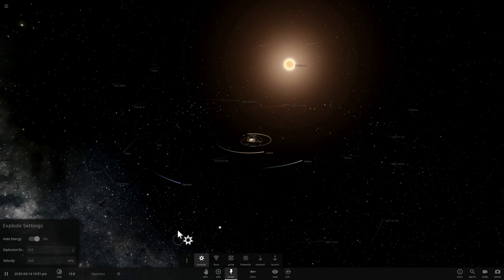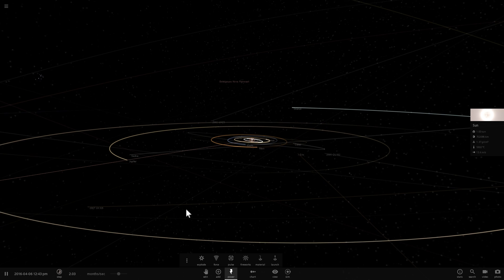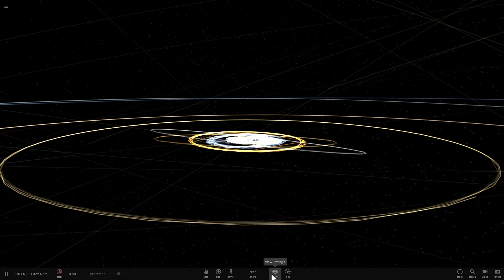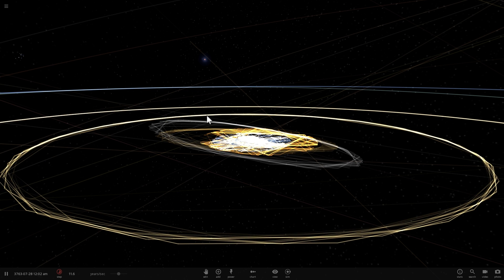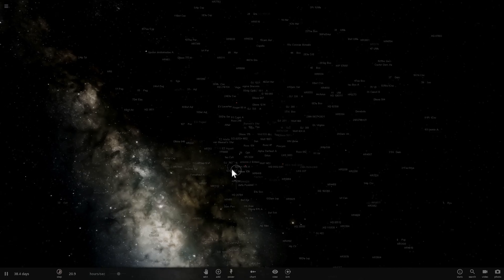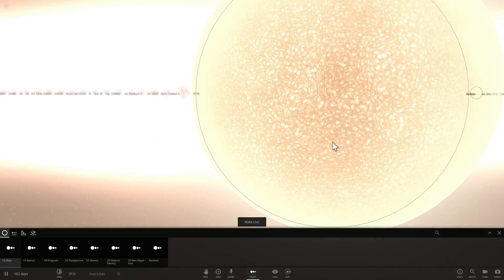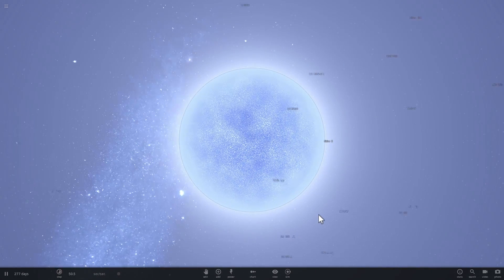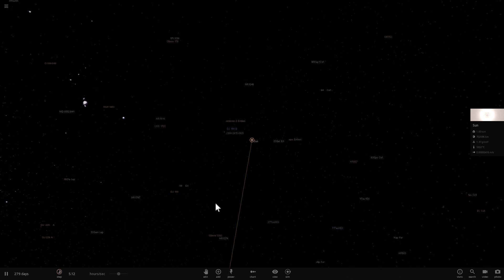Will Betelgeuse Supernova Kill Us Any Time Soon?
In this video, we will talk about Betelgeuse going supernova.